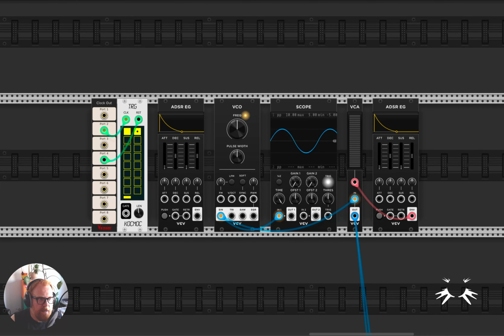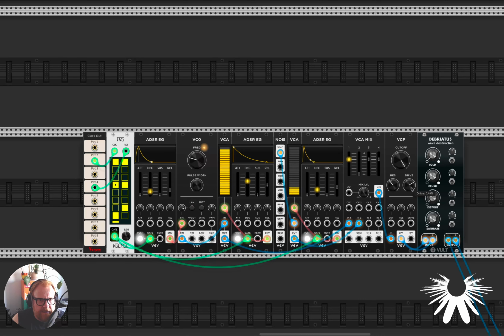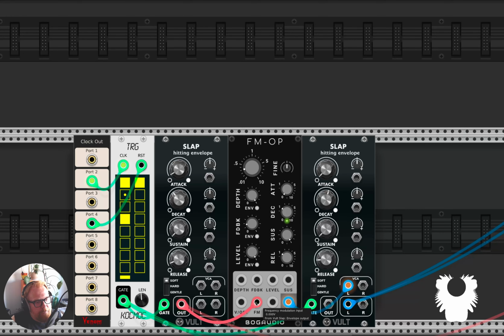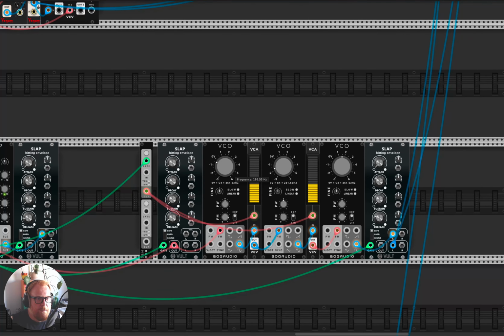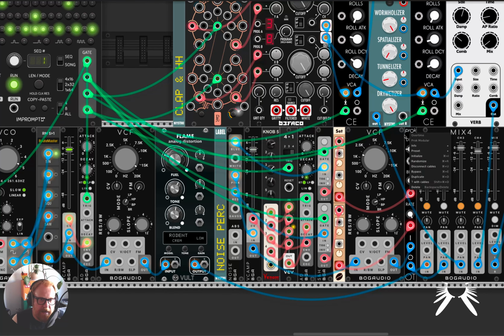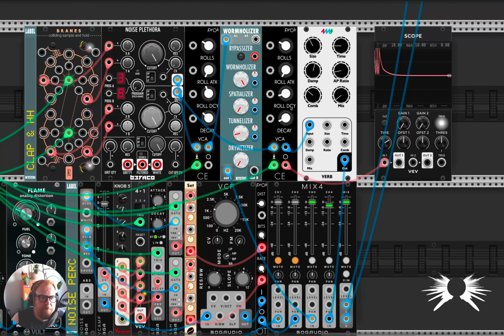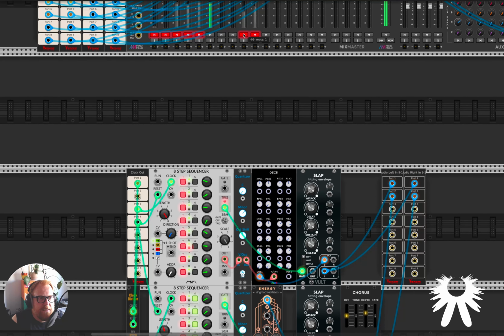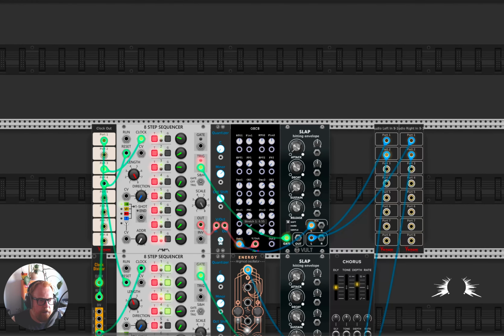PatchWerk with Miles // EP15 Drum Synthesis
This week I wanted to explore the basics of drum synthesis and walkthrough some patch ideas using these techniques. Almost all of the modules used in this video are free with the exception of the Prok modules which are part of a paid collection.